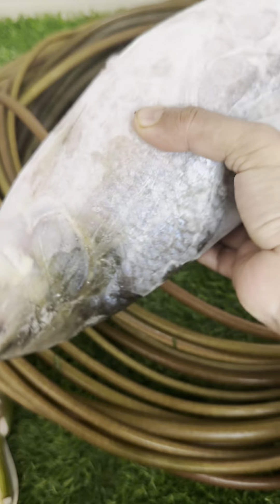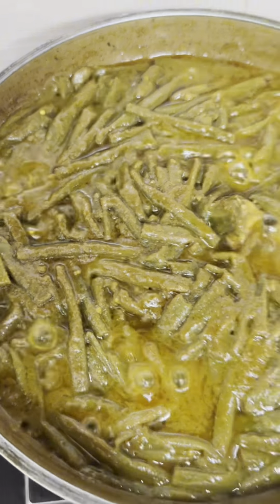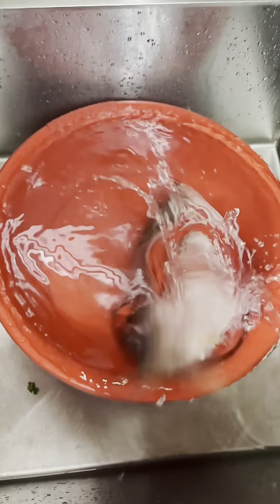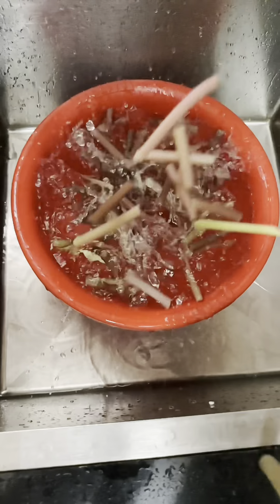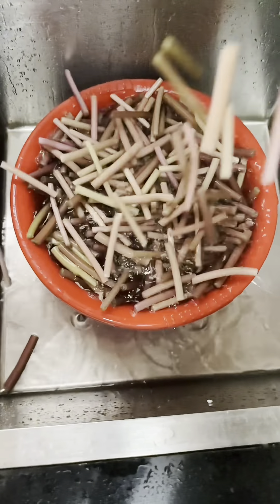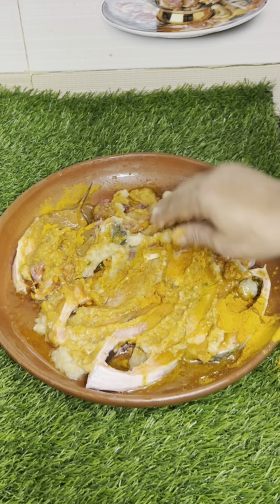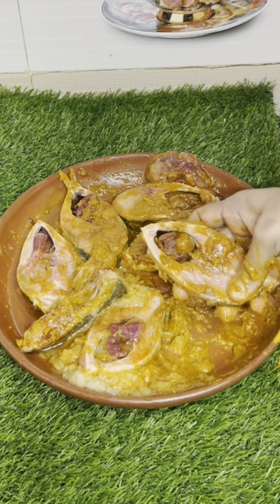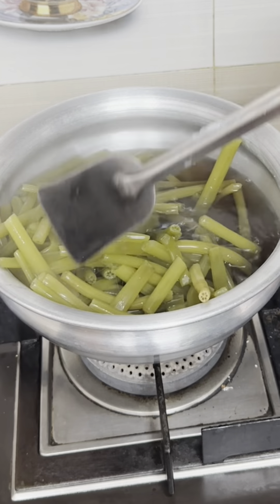Shapla ilish er Jhol Recipe - Hilsa Fish Curry Recipe With Shapla